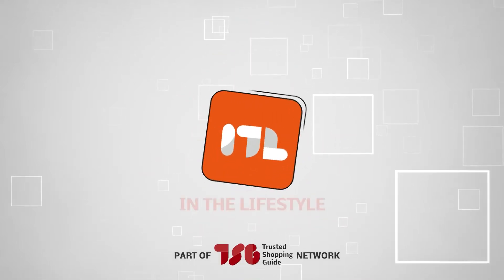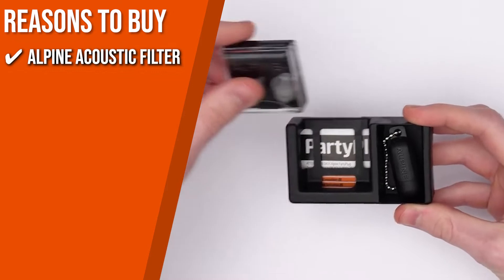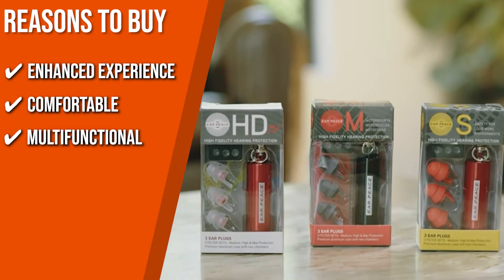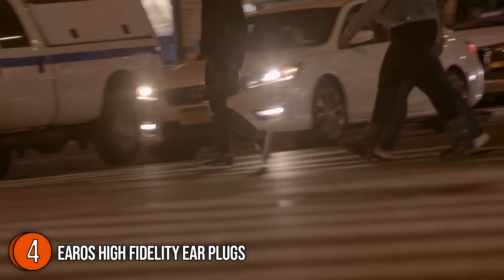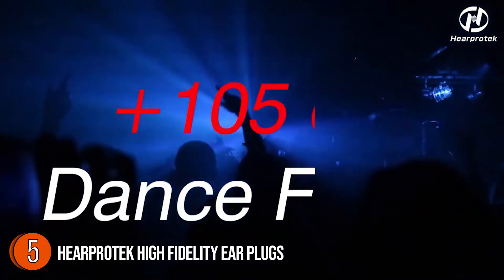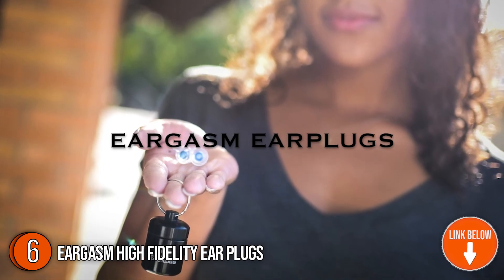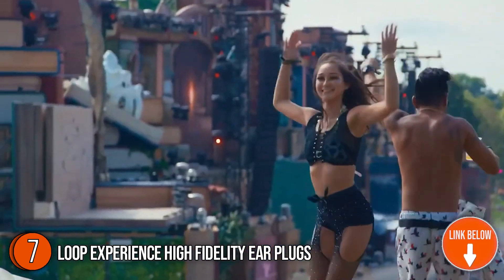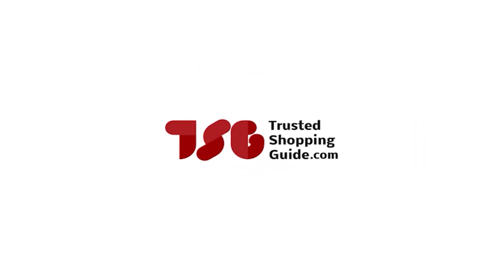🙌Top 7 Best High Fidelity Ear Plugs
ear plugs eargasm | eargasm ear plugs | high fidelity ear buds | best high fidelity ear plugs |

00:00 - Introduction

**01:04** - Alpine High Fidelity Ear Plugs

**02:20** - EarPeace High Fidelity Ear Plugs

**03:44** - Mumba High Fidelity Ear Plugs

**04:52** - EAROS High Fidelity Ear Plugs

**06:31** - Hearprotek High Fidelity Ear Plugs

**07:56** - Eargasm High Fidelity Ear Plugs

**09:31** - Loop High Fidelity Ear Plugs

To a musician, partygoer, or concertgoer, earplugs may not be the most interesting or hip thing to buy, but they are without a doubt one of the most essential. Your ears are worth protecting, after all. If you need earplugs for whatever reason, be it a concert, a band practice, or a good night's sleep, you've come to the right place! In this video, we’ve rounded up seven of the best high-fidelity earplugs to help you protect your ears.